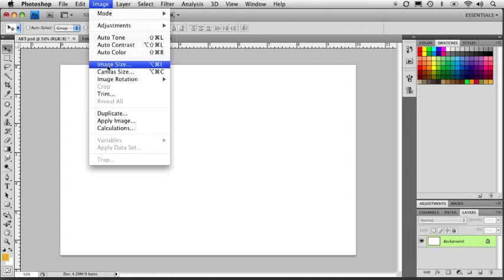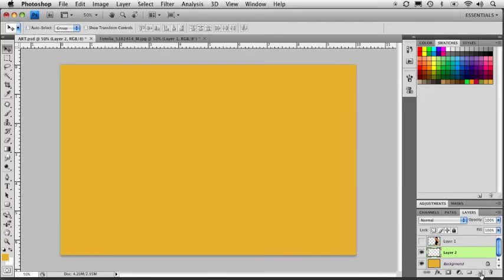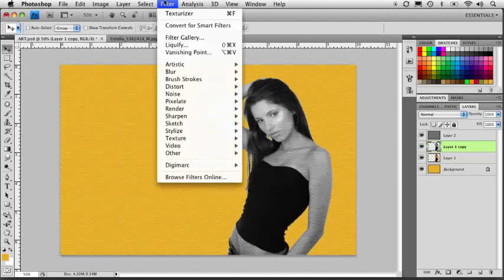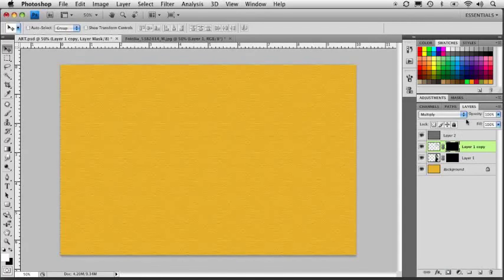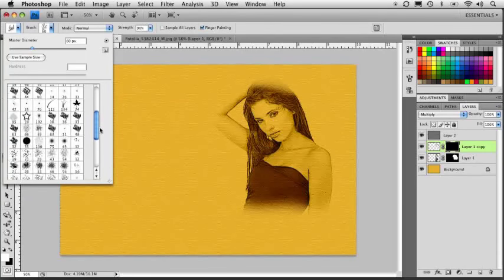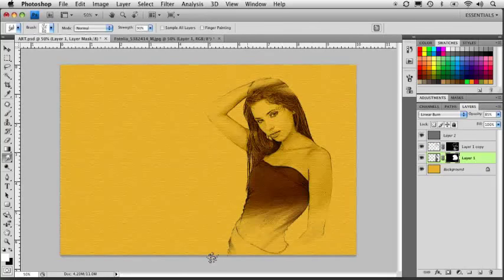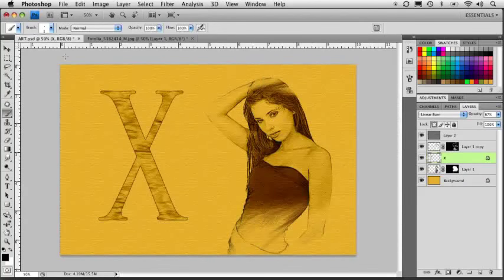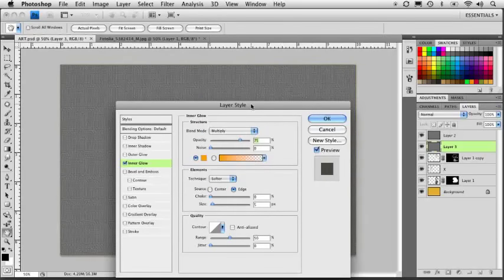Illustrated Effects - 05 in Adobe Photoshop